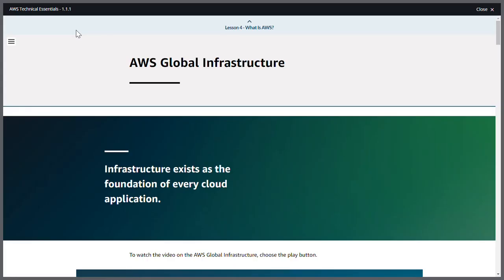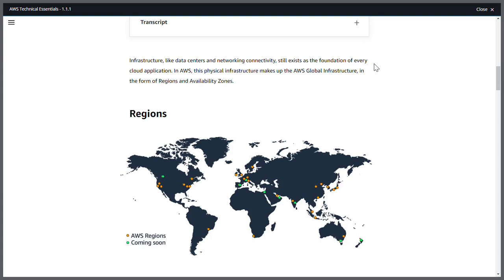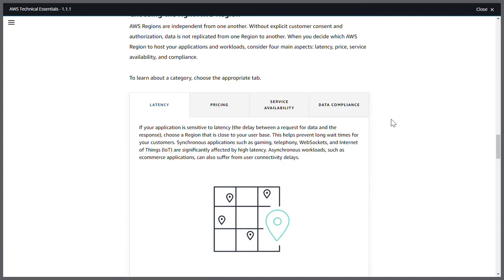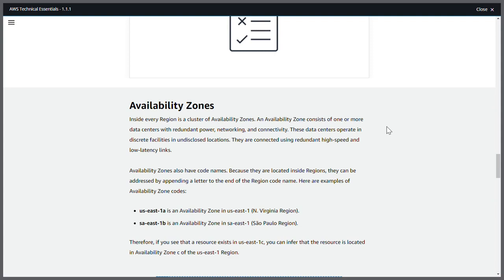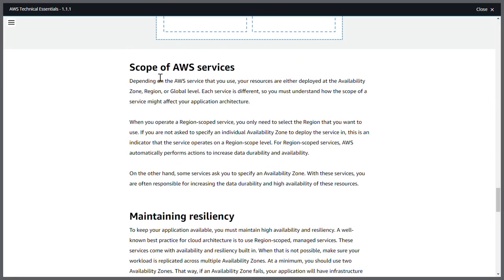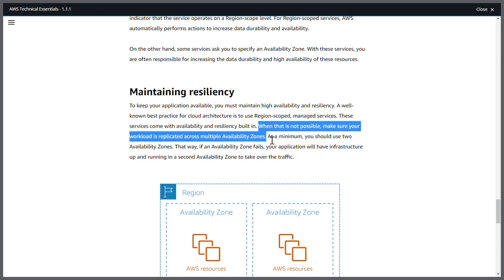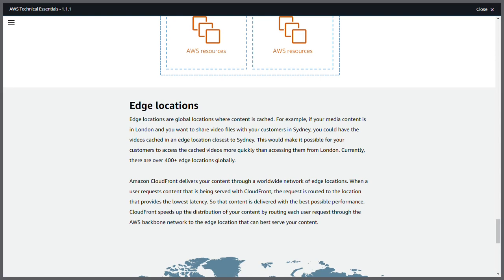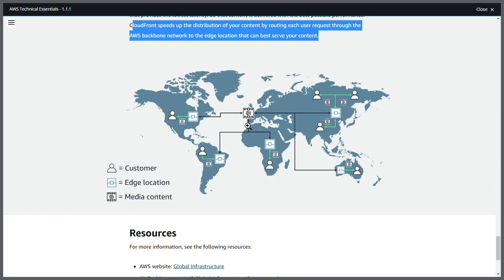Basic use case while unraveling the Secrets of AWS Global Infrastructure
AWS Solutions Architect - Cloud Computing - Understanding AWS Infrastructure

Join us on an immersive journey as we uncover the hidden wonders of the AWS cloud empire. In this eye-opening video, we delve into the depths of AWS' global infrastructure, exploring its regions, availability zones, and data centers.

Discover how AWS has strategically built data centers around the world to provide low latency, high availability, and unmatched reliability. From North America to Europe, Asia Pacific to South America, we'll take you on a virtual tour, showcasing the expansive reach of AWS' global network.

Learn how AWS regions act as geographical clusters, housing multiple availability zones, each equipped with state-of-the-art technology and redundant power and network connectivity. Gain insights into the architecture that ensures your applications and data are protected, secure, and always accessible.

Unravel the secret behind AWS' ability to scale seamlessly, accommodating businesses of all sizes and industries. Understand how you can leverage this powerful infrastructure to drive innovation, scale your operations, and gain a competitive edge in today's digital landscape.

Whether you're an entrepreneur, an IT professional, or a curious tech enthusiast, this video will leave you with a profound understanding of AWS' global infrastructure and how it powers the cloud revolution.

Don't miss out on this captivating exploration of AWS' global footprint.